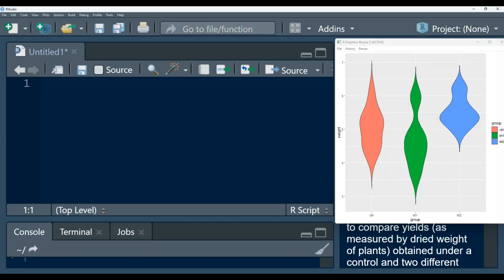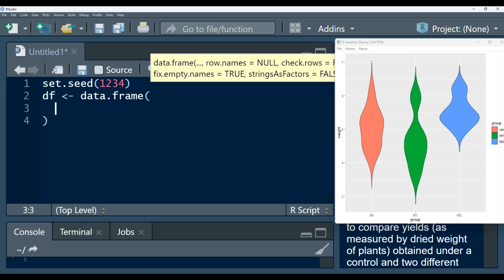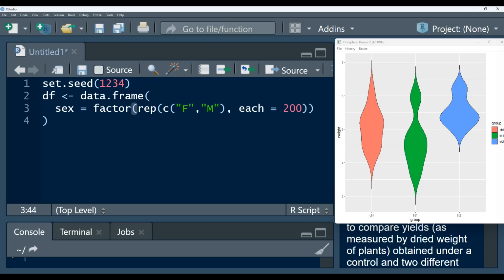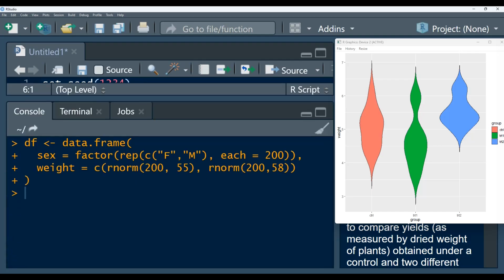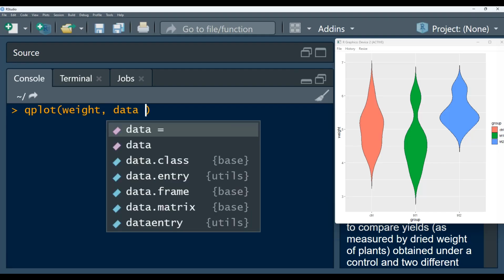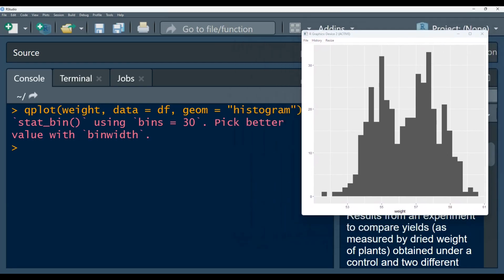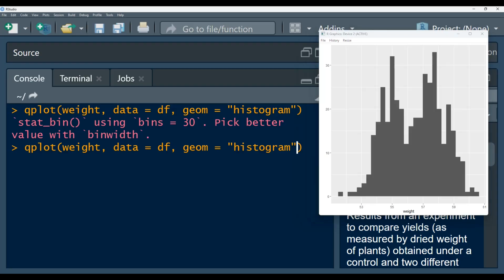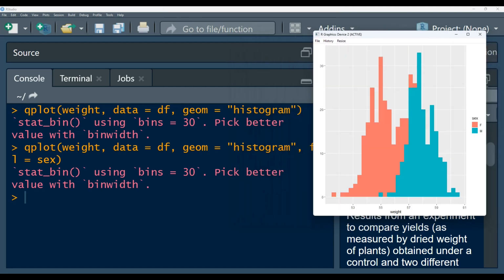ggplot2 package in r | create a grouped histogram with qplot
This video demonstrate how to use qplot function in ggplot2 package to create a histogram.

Chapters
0:00 creating a random dataset
1:50 create a simple histogram with qplot and geom argument
2:40 colors in a histogram with fill argument